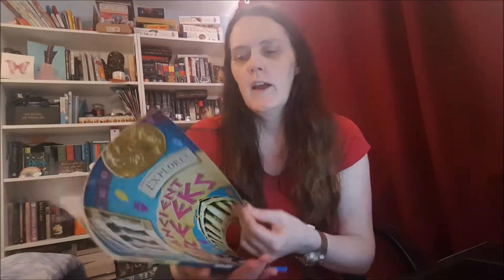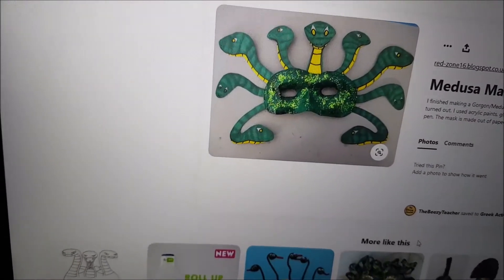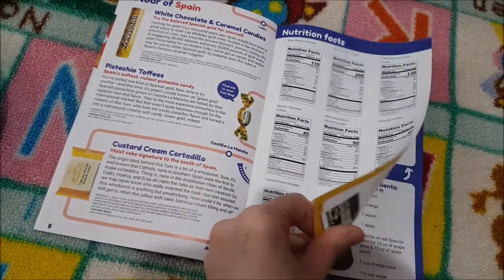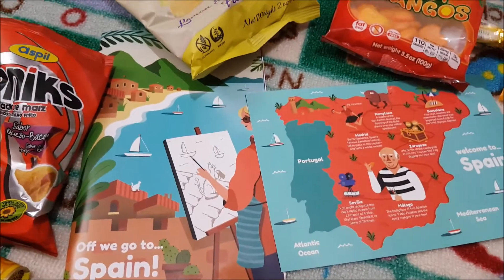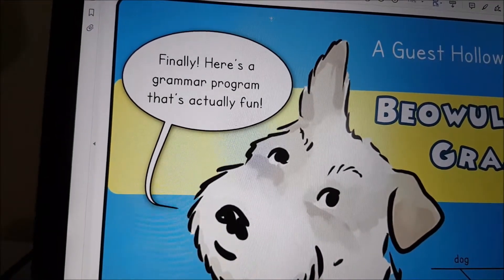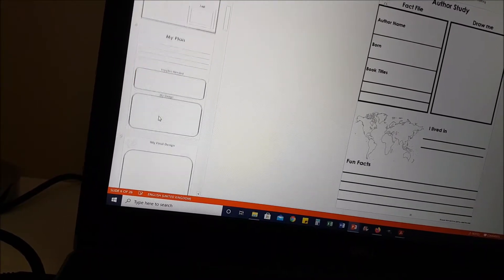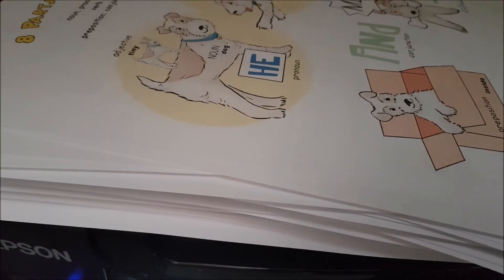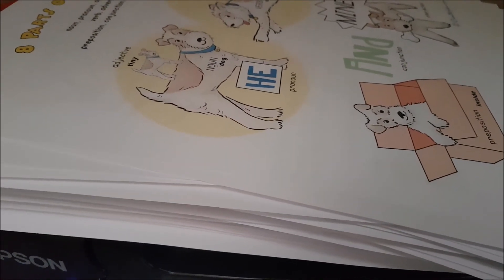Prepping for 4th Grade- Home School